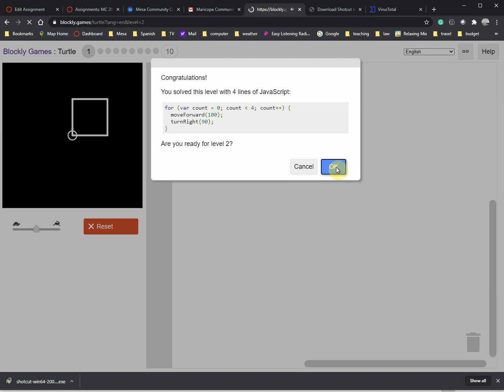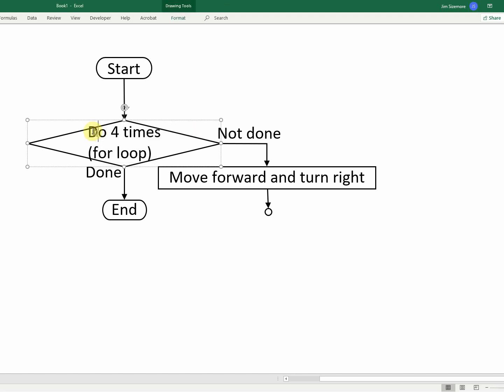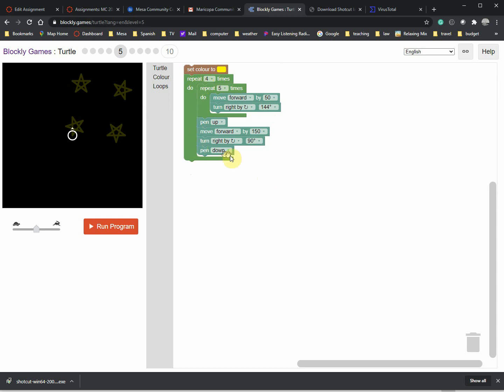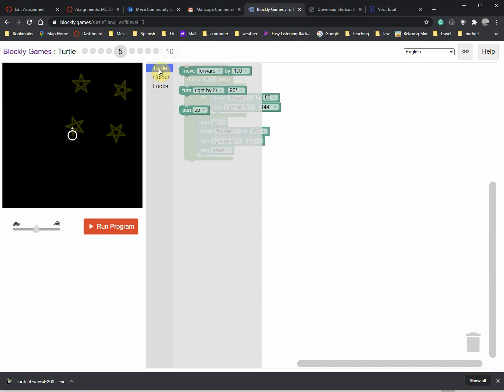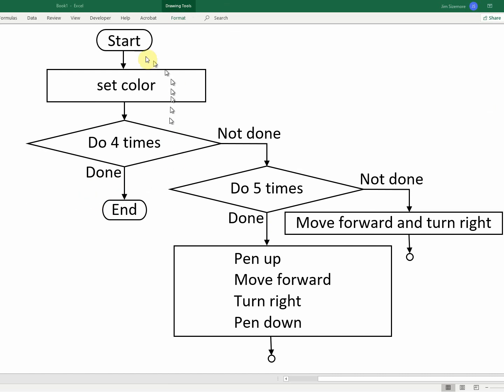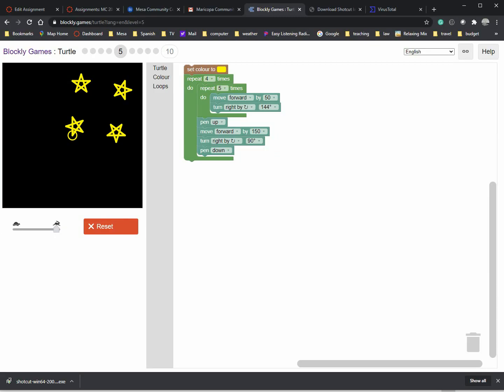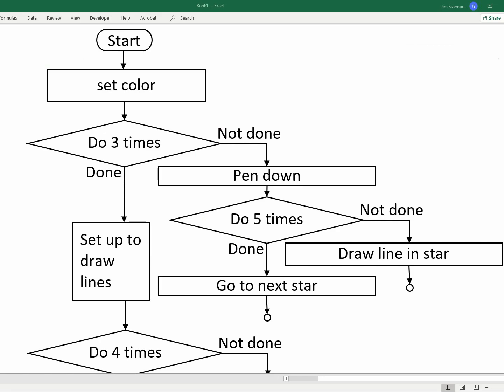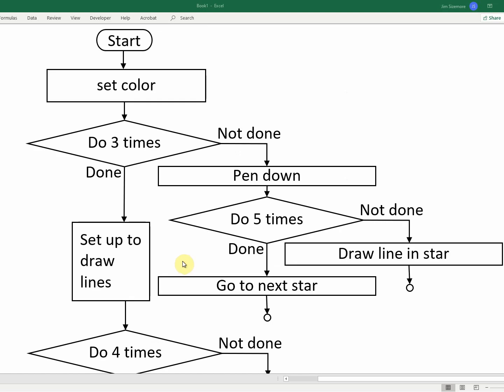ECE102 blockly games turtle activity and flow chart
Goes over the blockly games activities and how to flowchart them.